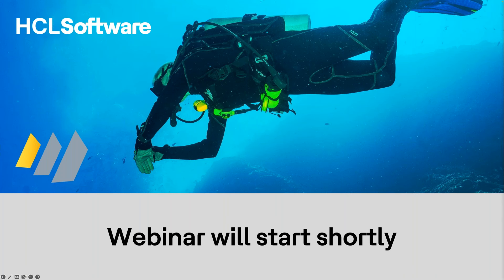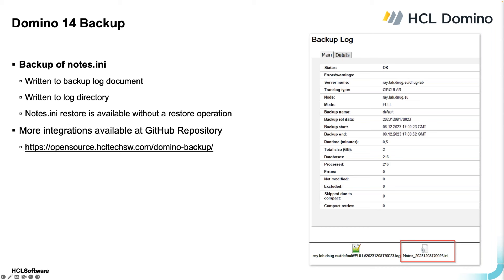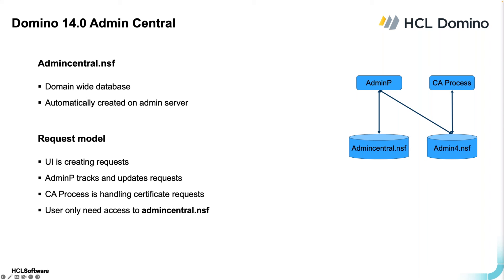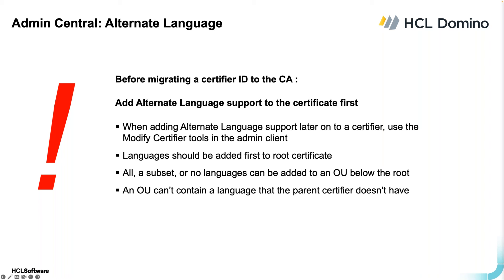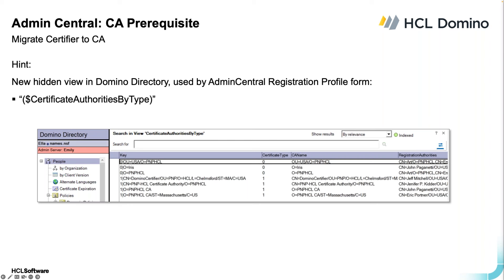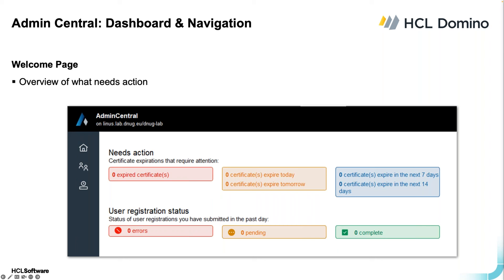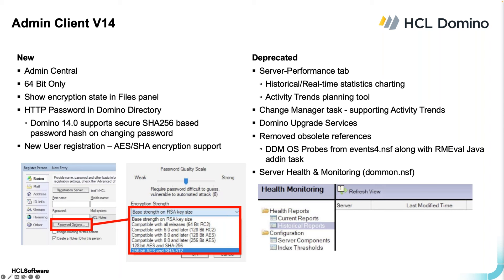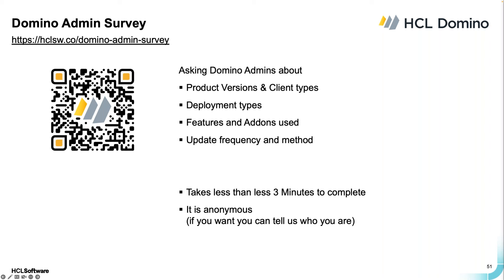HCL Domino v14 Deep Dive Series #6 - Admin Central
In this deep dive session we will cover Admin Central for IT administrators with important information on how to set up and use Admin Central to simplify administration.